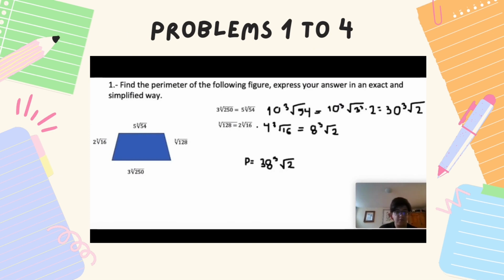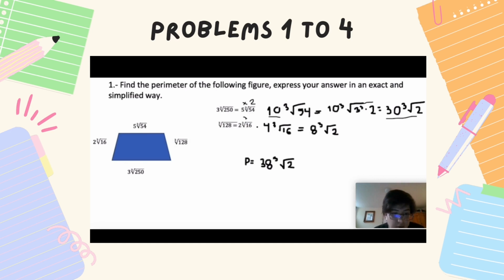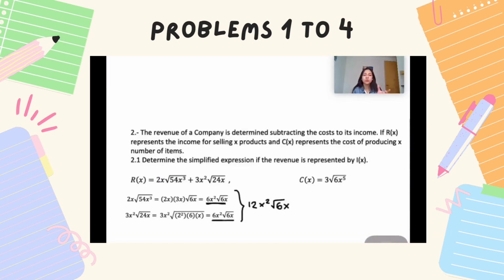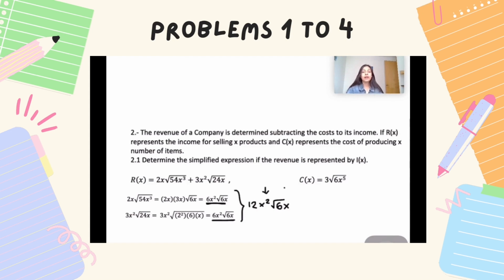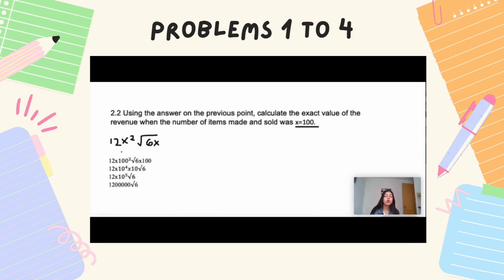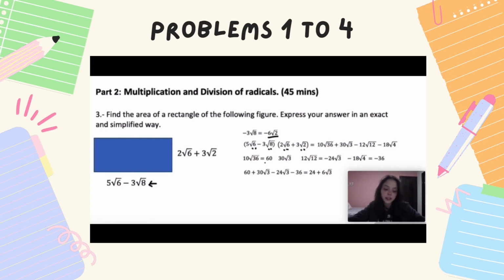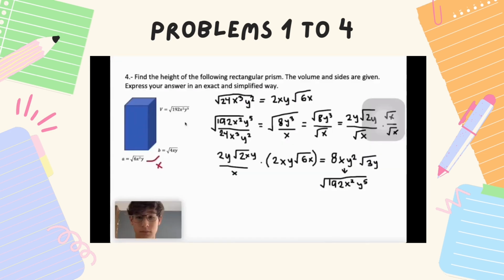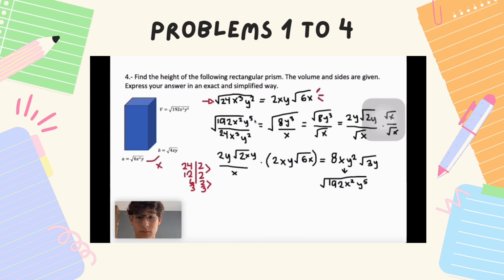M4 Formative 2